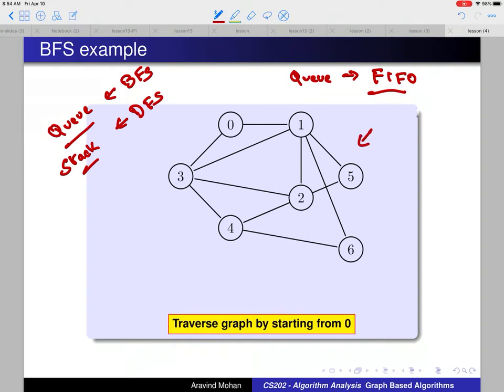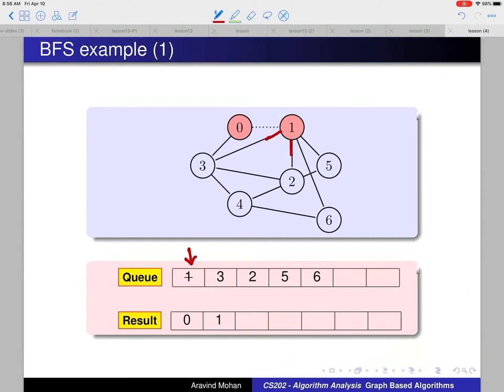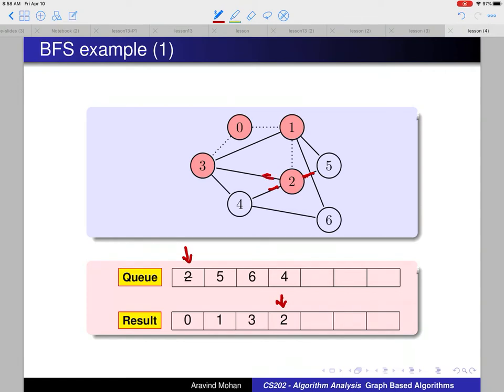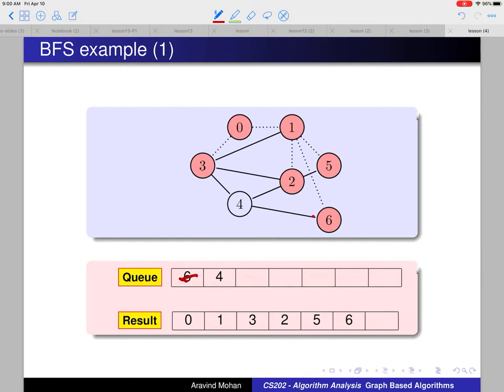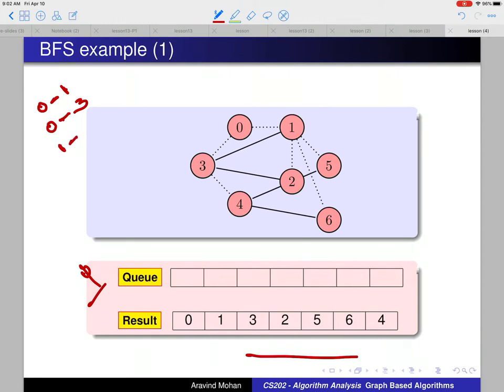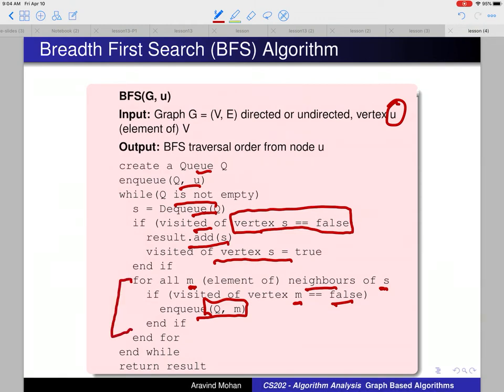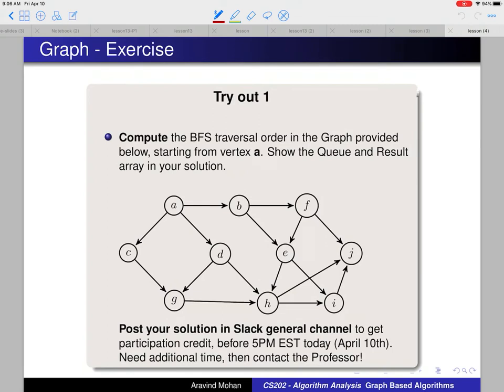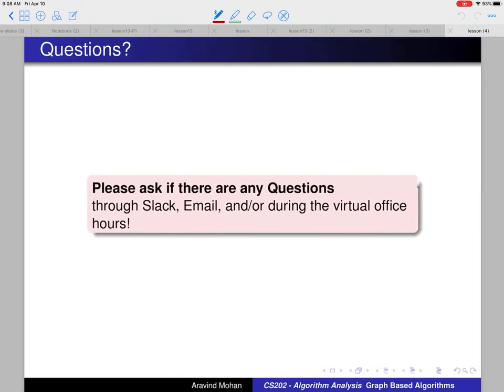Graph Traversal - BFS